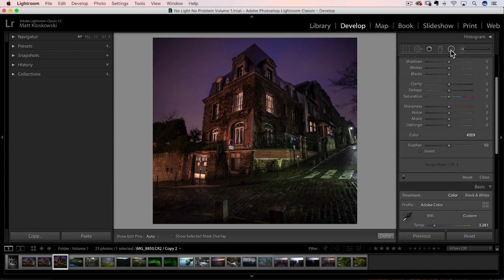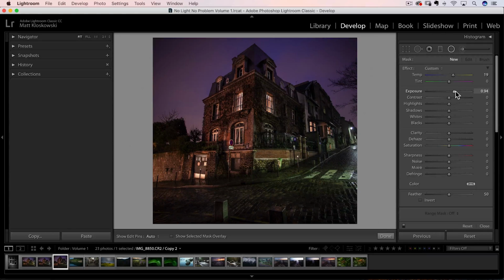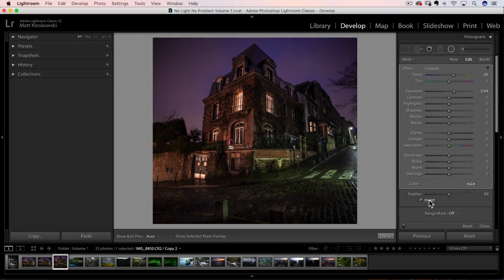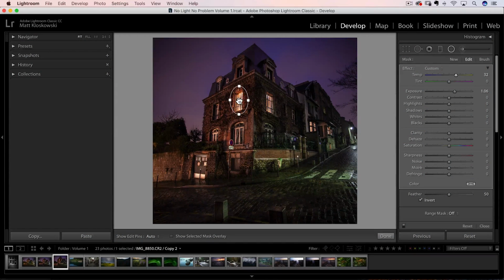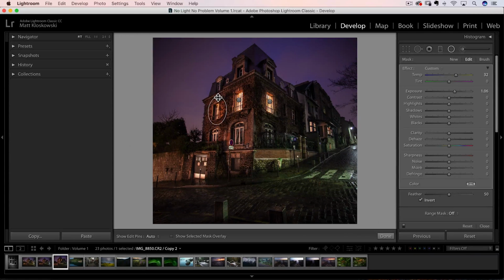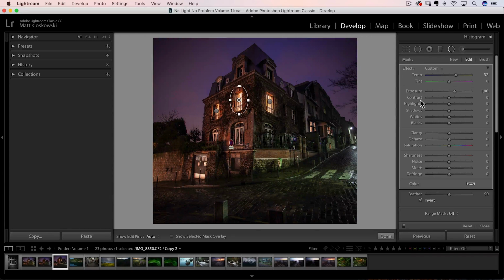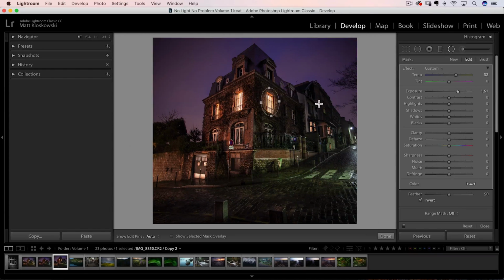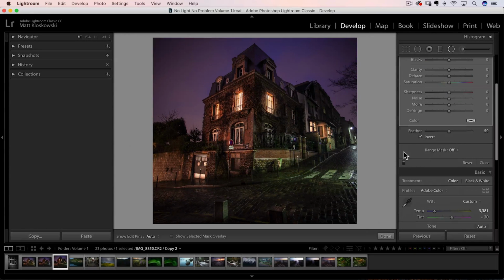Adding Light to Your Photos